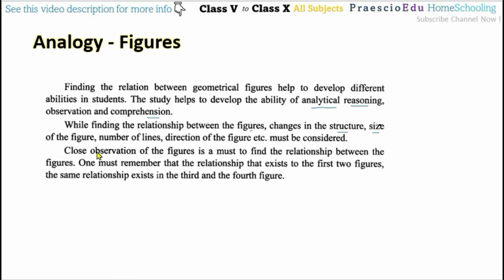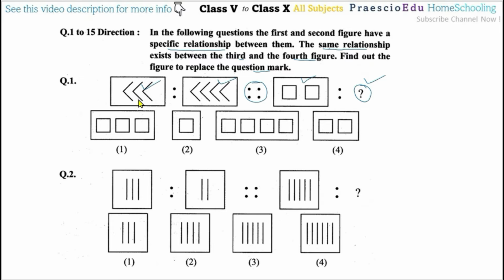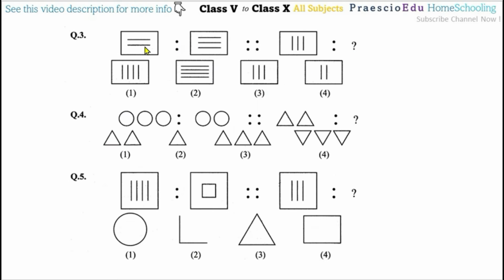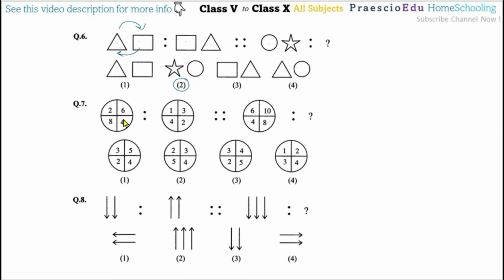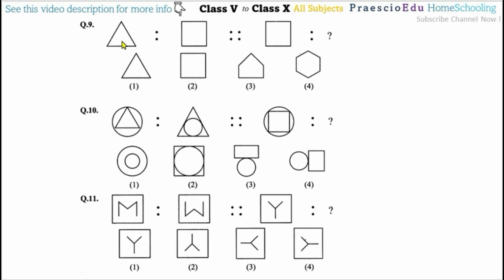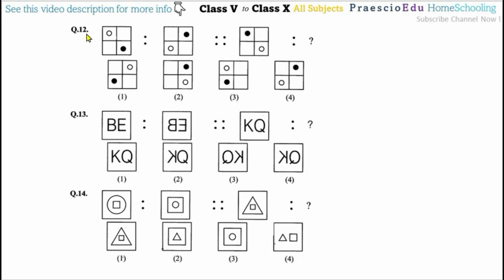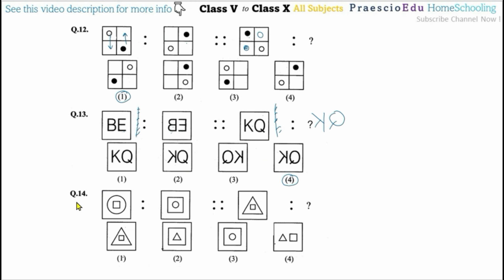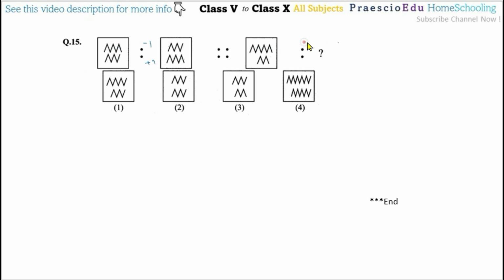V267 IT Analogy Figures Lecture with Examples Intelligence Test Scholarship Std 5th online class